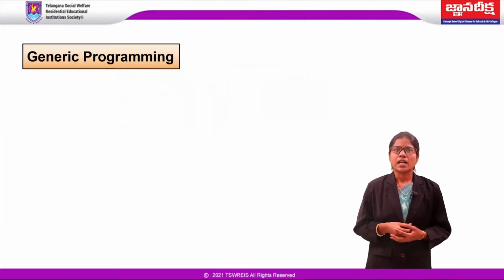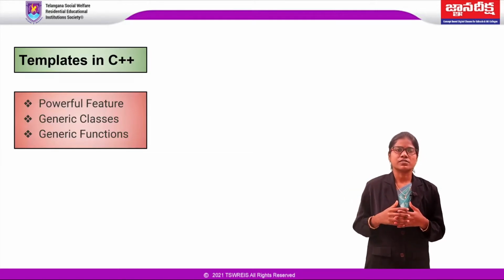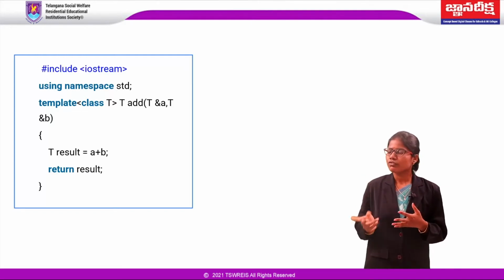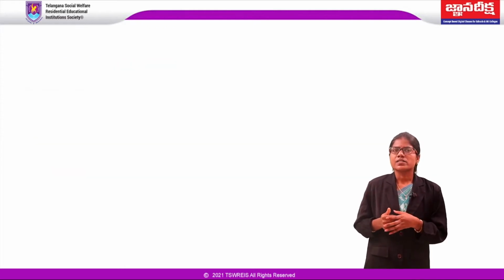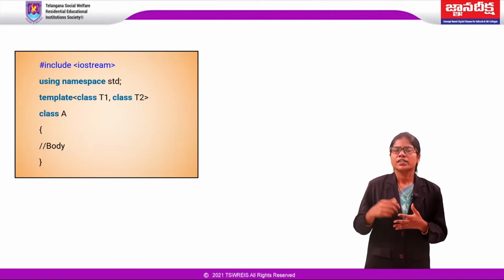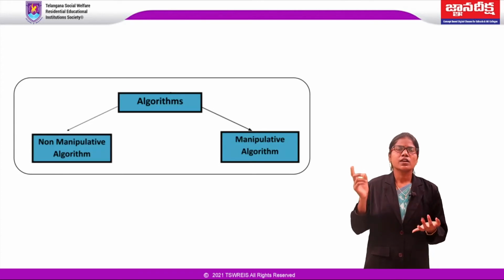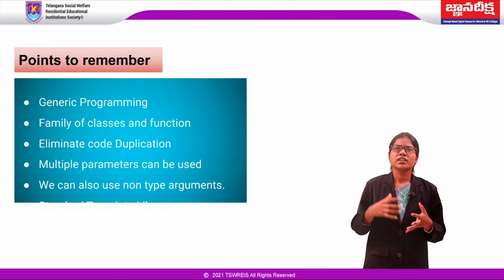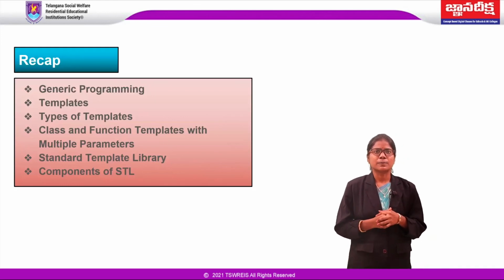TSWREIS - GNANA DEEKSHA - PHASE 3(DD)||COMPUTER SCIENCE -TEMPLATES IN C++||BSc||Ms.K.Pavani